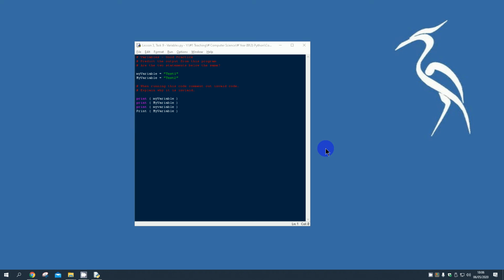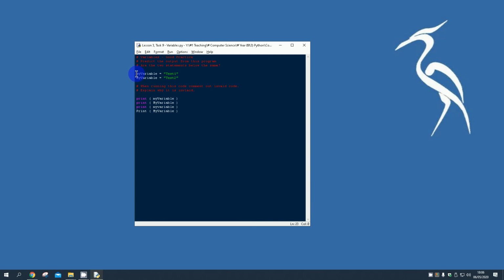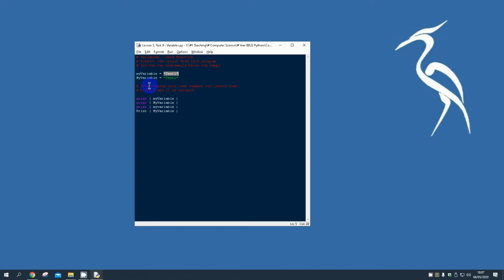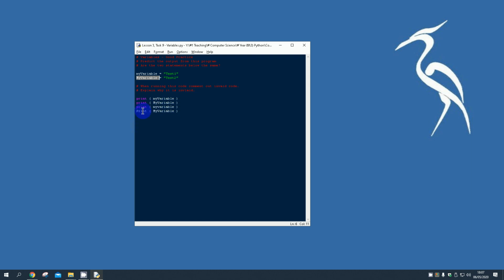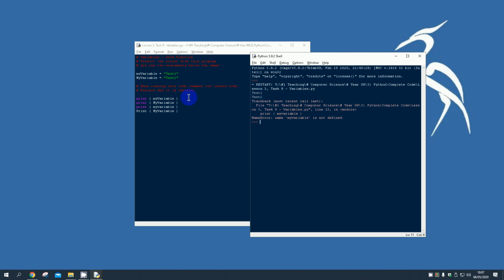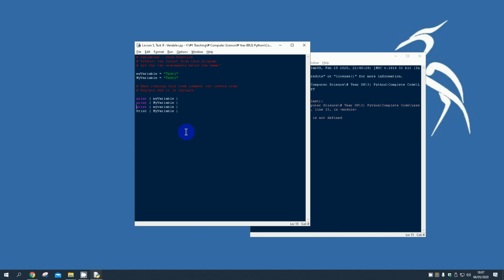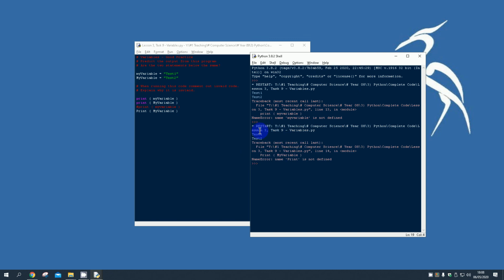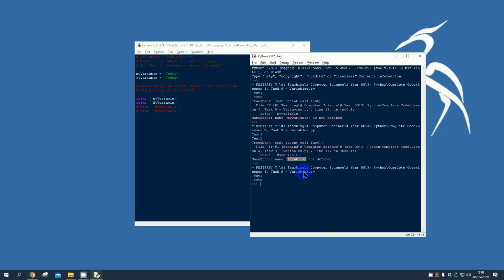Python: Task 9